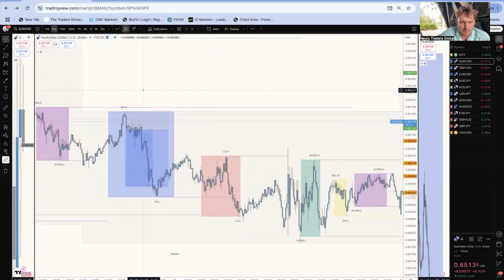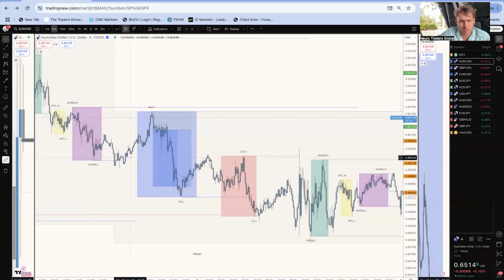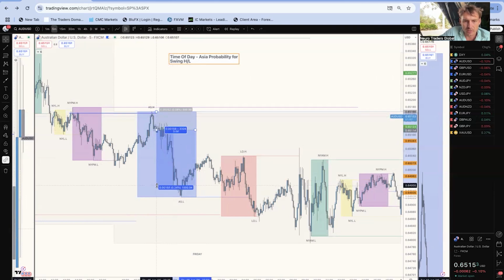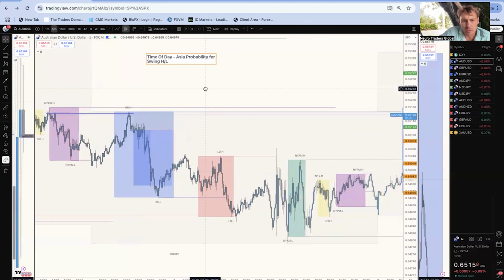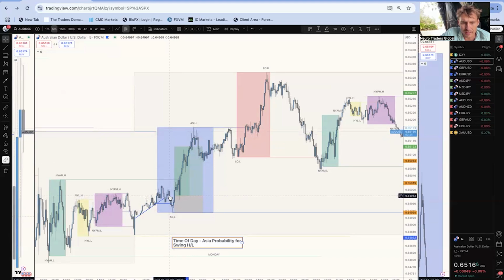Liquidity And Manipulation in Price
In this breakdown, I dive into three critical concepts every Forex trader needs to understand: liquidity, manipulation, and how time of day impacts price action. I walk through real chart examples and share insights into how the markets move, why they grab liquidity, and how you can start thinking like a smart money trader — not retail.

If you're serious about improving your trading edge, this one's for you.